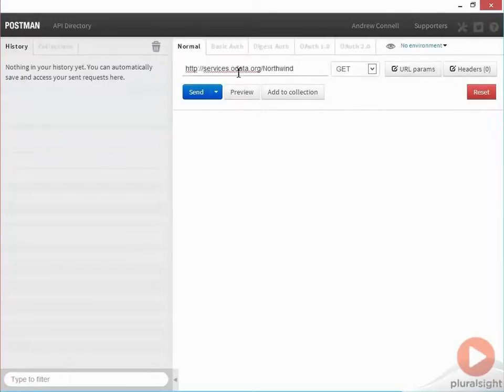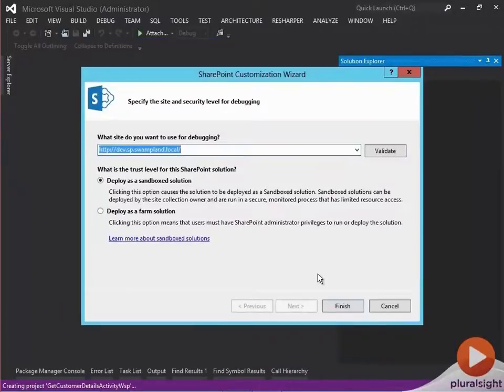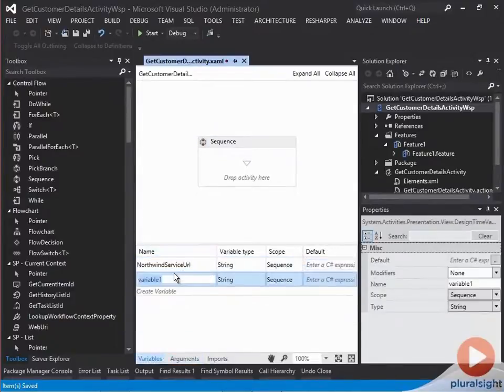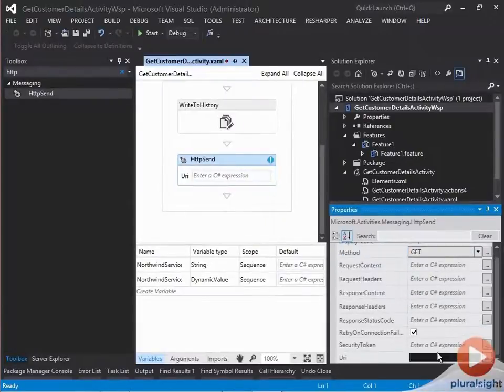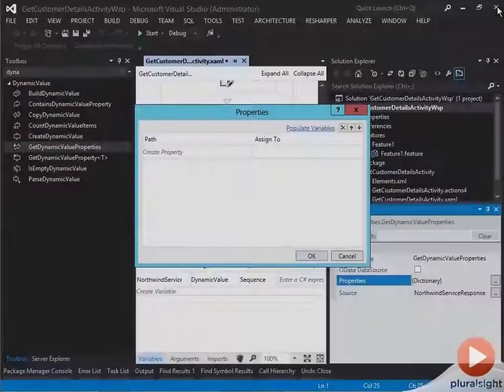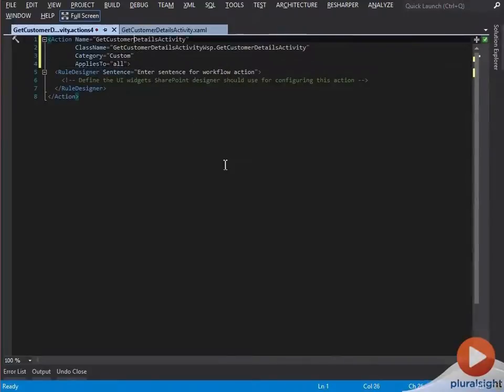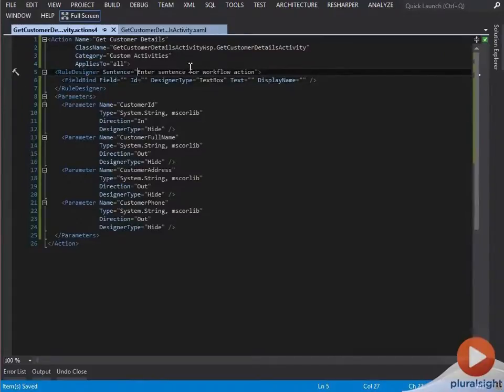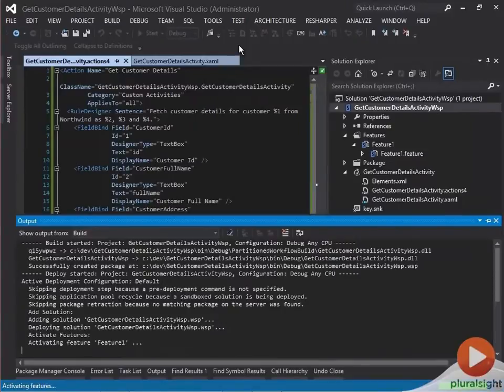05 DEMO Creating a Custom Actions for SharePoint Designer 2013